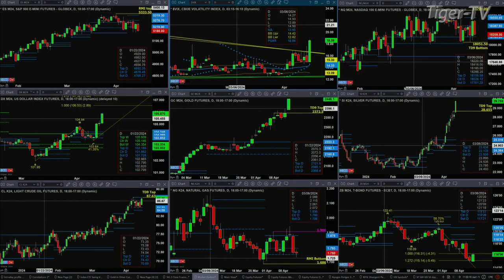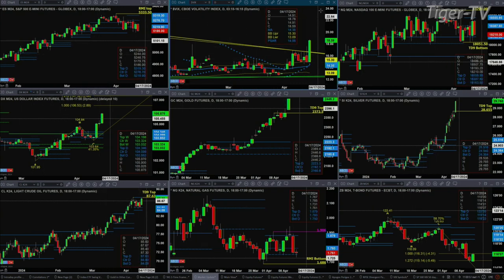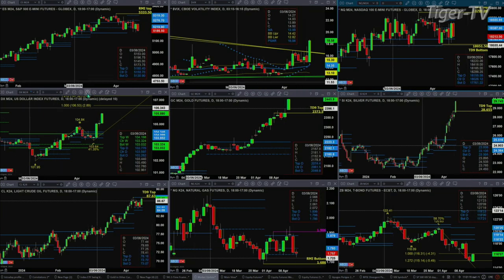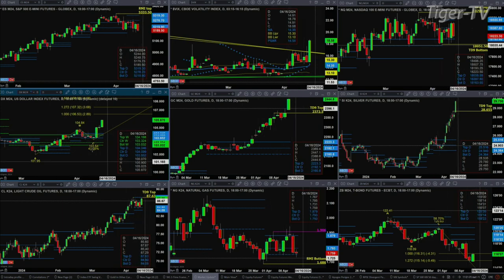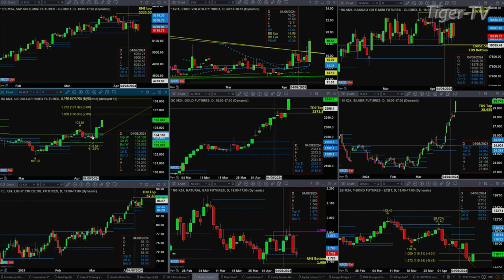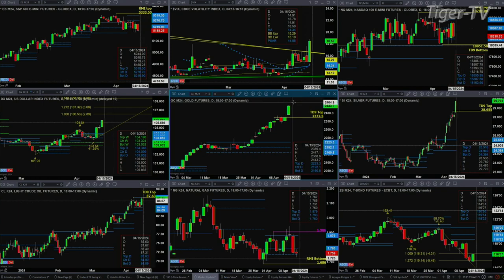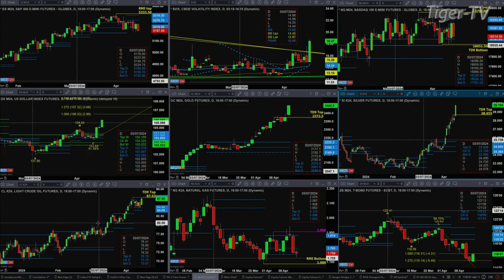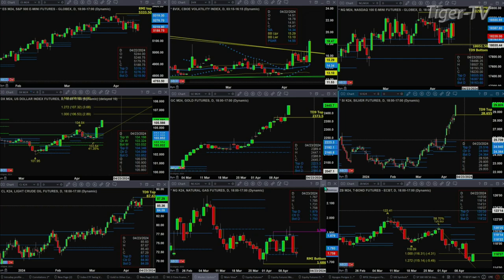April 12th 11AM ET Market Update on TFNN - 2024